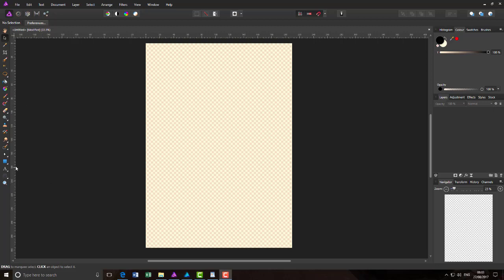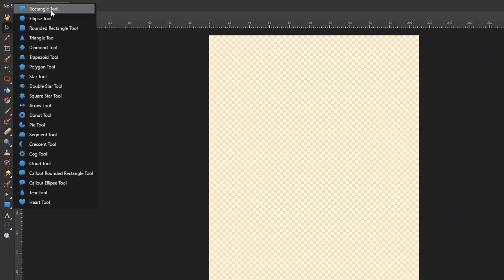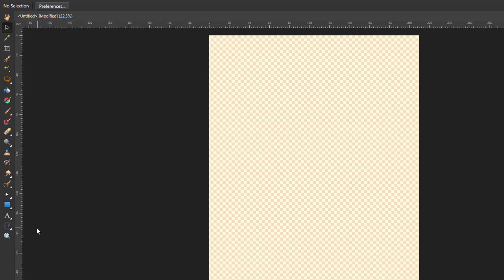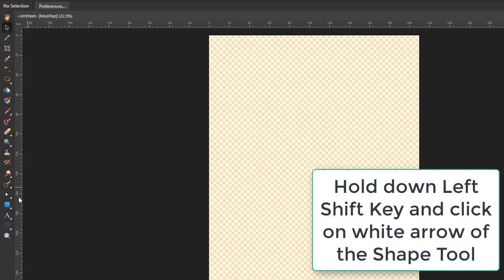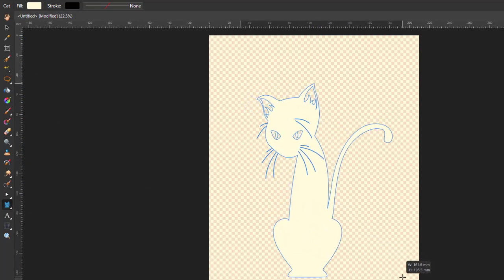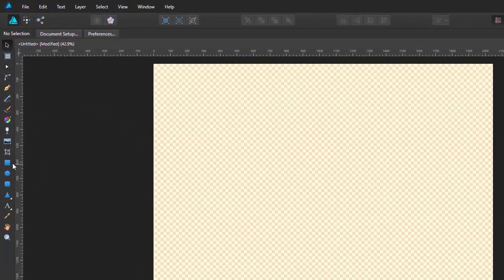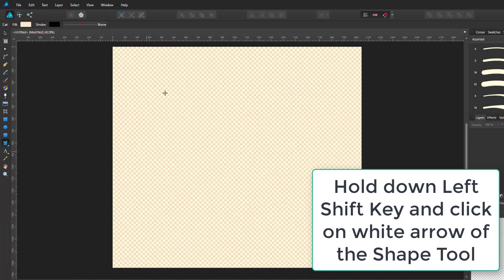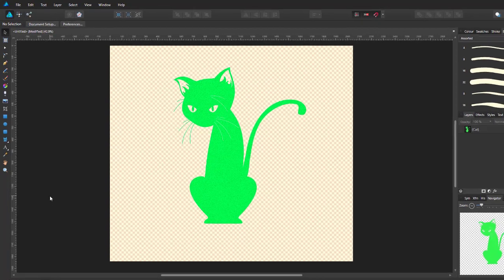Affinity Designer and Photo - Easter Egg - Cat Tool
(maybe PC only?)

It was pointed out in the Facebook Group, Fans of Serif Software by Angela H Evans, that there is an Easter Egg in these Serif Programs. It is called the Cat Tool. It works on the PC versions not sure about the Mac versions.